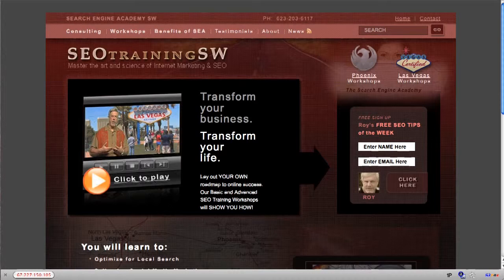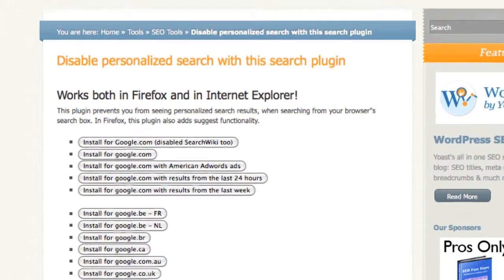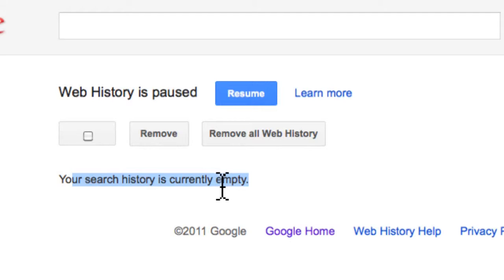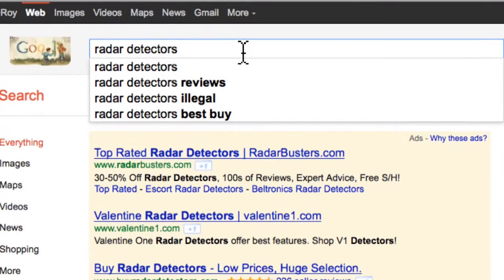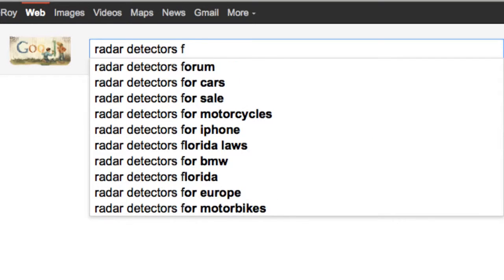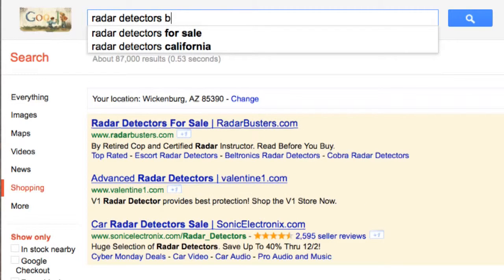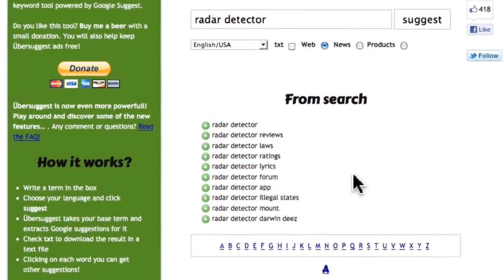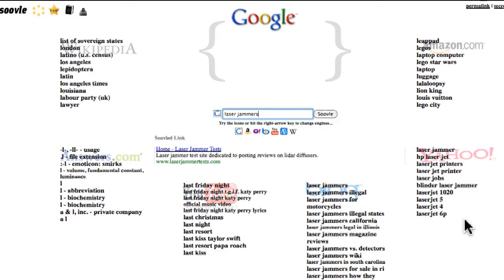Keyword Research Tools & Strategies - Part 4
Keyword Research Tools & Strategies - Part 4 | Get Best Keyword Research Software

Keyword Research Tools are extremely important for anyone that wants to make money online. There are many tools available in the market today...some are free and some cost money. Some are 1 time payment and others have a monthly fee. After going through most of the Keyword Research Tools and software, I have come to the conclusion that 2 of these stand above the rest. I share these 2 in my video here.